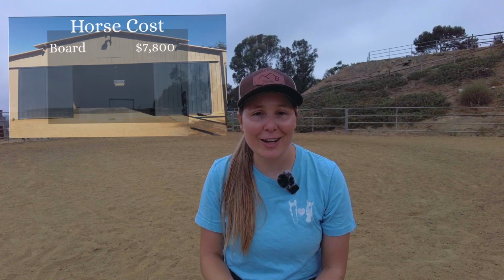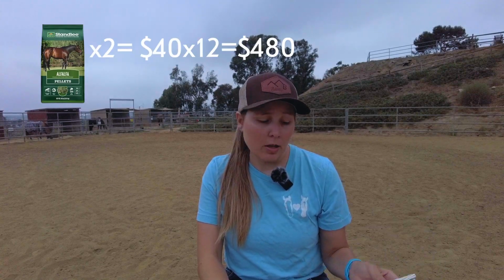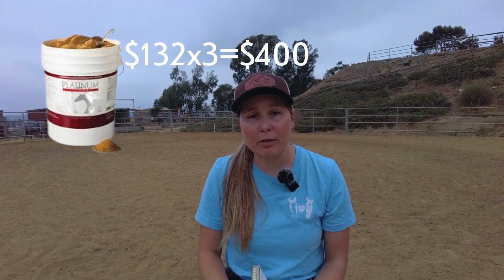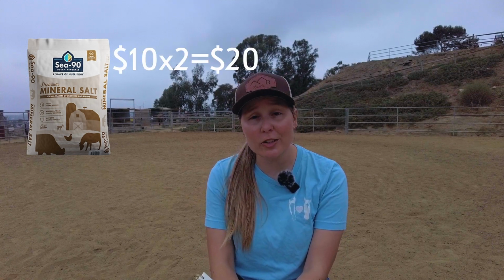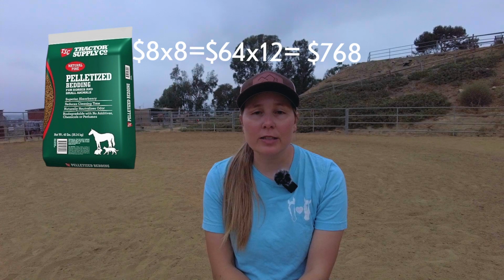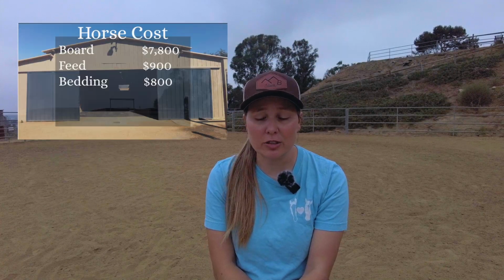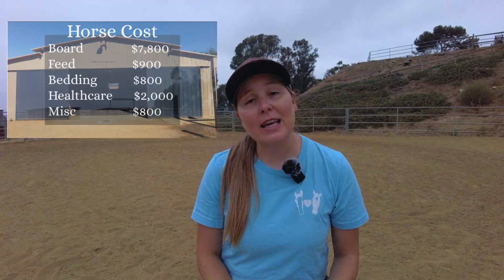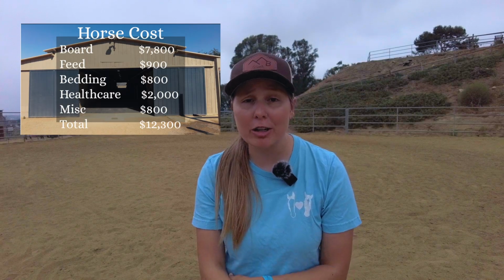The Shocking Annual Cost of Owning a Horse in California!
Are you considering owning a horse in California? In this eye-opening video, we delve into the shocking annual cost of owning a horse in the Golden State. From stable fees to feed and veterinary care, the expenses can add up quickly, making it crucial to understand the financial commitment involved. We explore the various horse expenses that every owner must anticipate, including boarding, healthcare, and bedding. Whether you're a seasoned equestrian or a first-time horse owner, this comprehensive guide to annual horse expenses will help you create a realistic horse budget. Join us as we break down the financials of horse ownership and provide insights into what it truly means to keep a horse in California. Don't miss out on this essential information for anyone interested in horses in California!

**Also a few weeks after this video was filmed we were notfiied our board would be increasing $105 a month making our new monthly bill from $645 to $750 which increases the total for the year by $1260.

0:00 Intro
0:07 Categories
0:43 Board
1:01 Feed
2:06 Bedding
2:27 Healthcare (Vet & Farrier)
2:56 Misc
3:12 Total Cost per Year
3:48 Your Price Experience